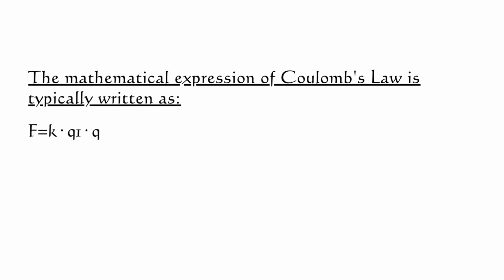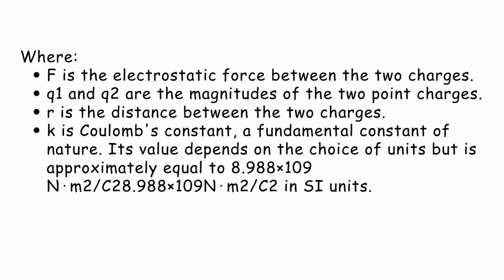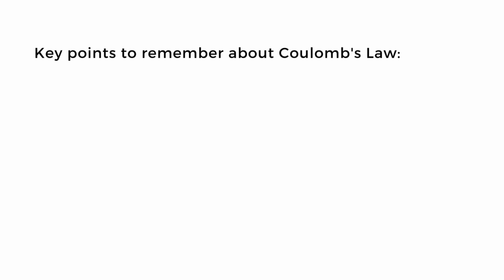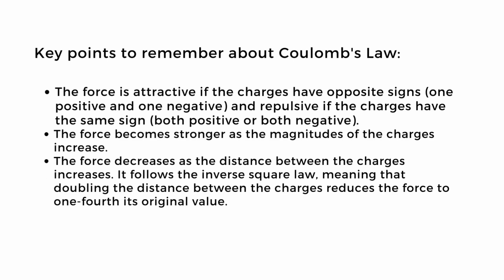All About Coulomb's Law - Physics | Science Trio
In this video, we unravel the mysteries of Coulomb's Law, a fundamental concept in electromagnetism. Join us as we explain the relationship between electric charges, the force they exert on each other, and the role of distance in this interaction.

🔬 Topics Covered:

Coulomb's Law Explained
Coulomb's Constant (k)

📚 Explore the fundamental principles that govern the behavior of electric charges and discover how this knowledge impacts various aspects of our daily lives, from electronics to the behavior of particles in atoms.

🎓 Whether you're a student, a science enthusiast, or simply curious about the world around you, our engaging explanations and visual demonstrations will make physics concepts easy to grasp.